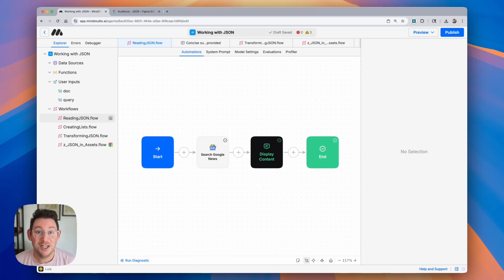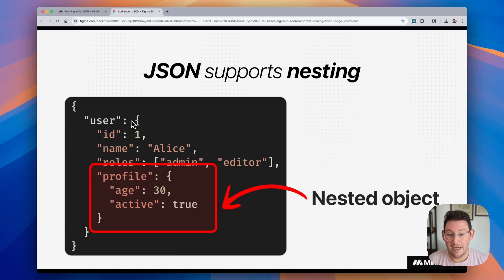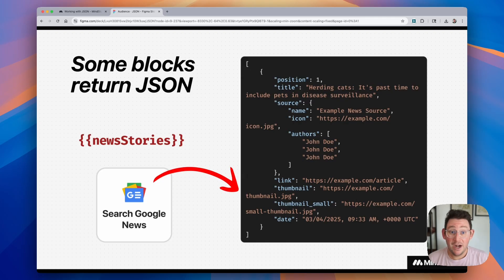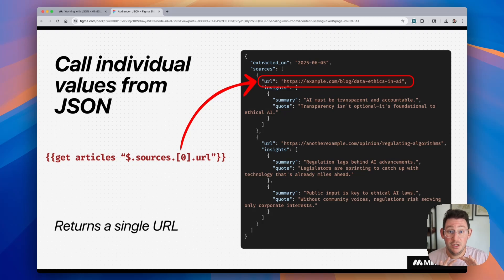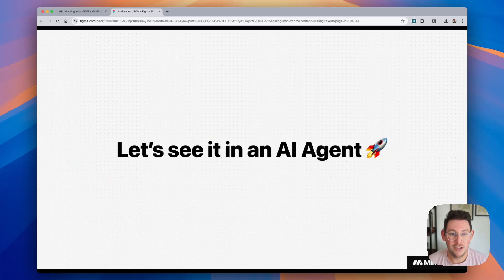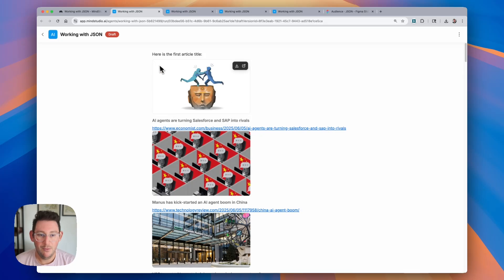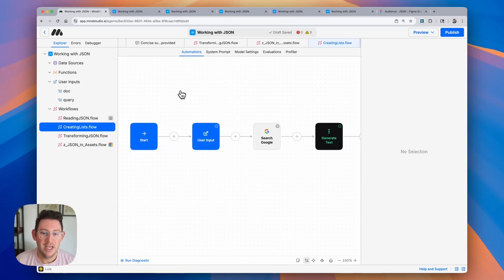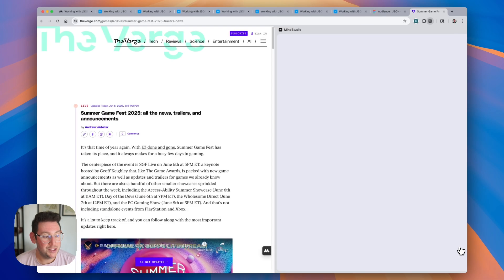Working With Structured Data (JSON)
Learn to harness JSON in MindStudio to streamline your AI workflows: we’ll cover the basics of key-value pairs and data types, show you how to integrate and iterate through JSON with agent blocks, and demonstrate how to build structured JSON outputs you can use right away in your projects.

Chapters:
00:00 Introduction to JSON in AI
00:19 What is JSON?
01:11 Key-Value Pairs and Data Types
03:45 Using JSON with AI Agents
06:34 Iterating Through JSON Data
13:20 Creating JSON Outputs
17:30 Applying JSON in HTML Templates
19:05 Conclusion and Additional Resources